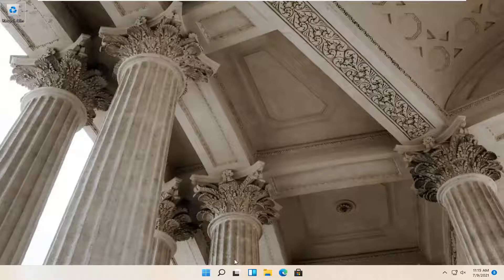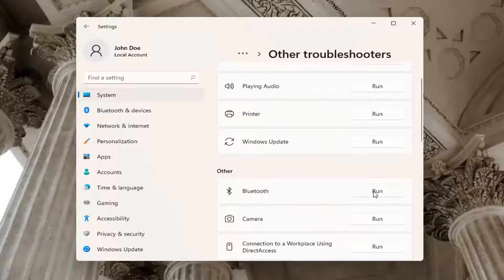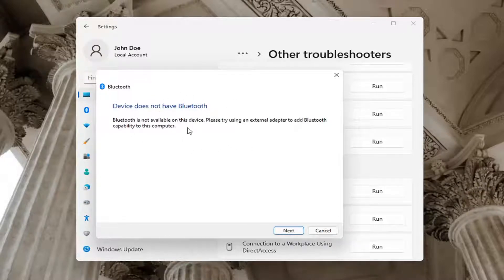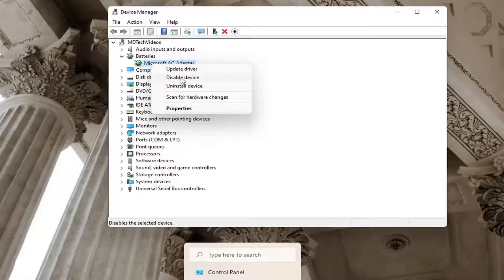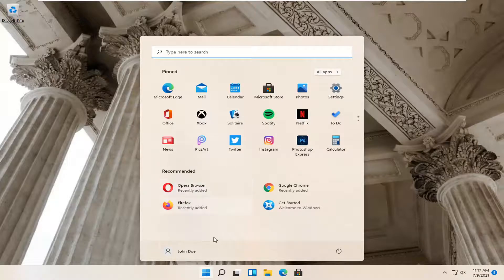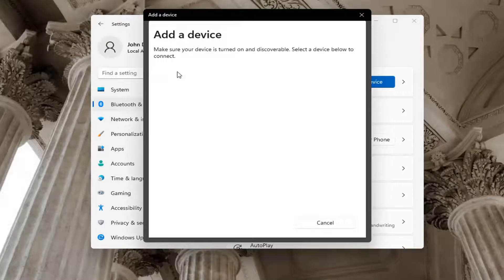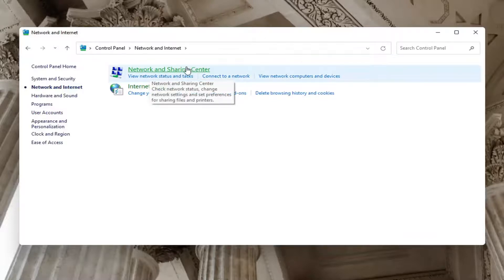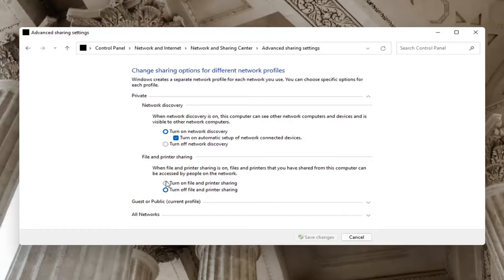How To Troubleshoot Bluetooth Issues In Windows 11 [Tutorial]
Windows 11 could bring a lot of troubles to its users. One of these troubles is, as reported, the problem with Bluetooth devices.

Bluetooth is an indispensable technology that connects numerous devices wirelessly to computers, laptops, and tablets. When it stops working properly on a Windows 11 computer, there can be multiple reasons why. To fix these types of Bluetooth problems, there are several solutions to get things working again.

Apparently, Windows 11 seems to not recognize certain Bluetooth accessories. Is this your issue as well? Bluetooth gives you the freedom to move without a tether, but it isn’t always the most reliable way to use wireless devices.

Issues addressed in this tutorial:
Bluetooth windows not working
Bluetooth not working on windows 11
windows 11 Bluetooth not showing
windows 8.1 Bluetooth not working
windows Bluetooth not showing
Bluetooth is not on windows 11
Bluetooth is not working windows 11
Bluetooth not connecting windows 11
Bluetooth not compatible with windows 11
Bluetooth headphones windows 11 not connecting
Bluetooth not detected windows 11
Bluetooth not detecting devices windows 11
Bluetooth not working on windows 11 dell
windows 11 enterprise Bluetooth not working
Bluetooth not enabled windows 11
Bluetooth not finding devices windows 11
Bluetooth not found on windows 11
Bluetooth not receiving files windows 11
Bluetooth not getting connected windows 11

Like anything else you add to your computer, a Bluetooth gizmo introduces change. That change can cause problems. You can have problems with other devices that are incompatible with your Bluetooth device, you can have problems with the Bluetooth device itself, or you can have issues with the Bluetooth networking hardware.